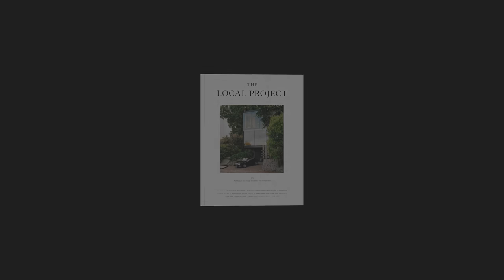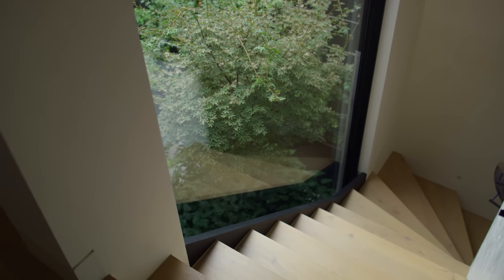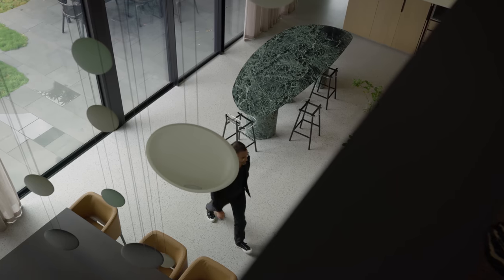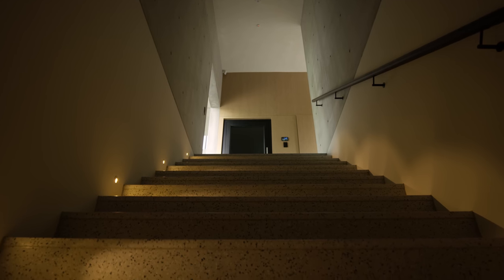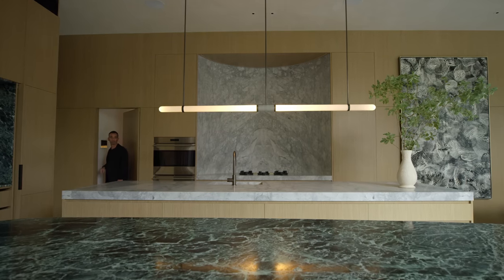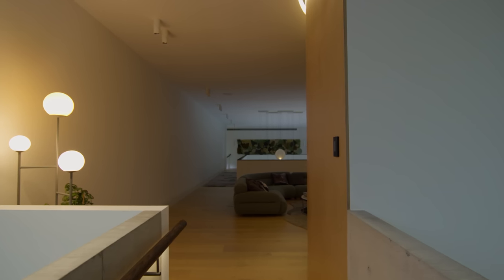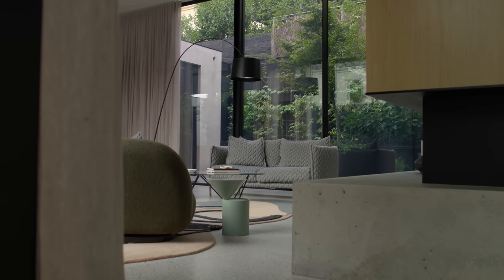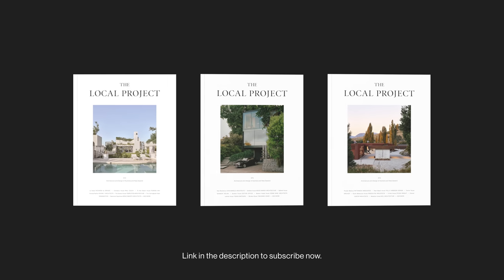Architect Designs a Concrete Super House With a Modern Interior Design (House Tour)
The exact sum of its parts, The Gallery House features spaces both grand and small, each expressing their own narrative. Crafted by Workroom, the super house stands as an exemplary piece of interior design and architecture.

Situated in the well-established suburb of Toorak, The Gallery House sits amongst other large family homes and gardens. Despite its spatial openness, the super house is designed in allusion to experiences yet to come, flowing towards other aspects of itself and its context.

A house tour of the property reveals the extent of its size. A true super house, the residence contains 4 bedrooms, 2 lounge rooms and vast, double-height voids. Workroom purposely conceals the size of the home from the street, creating anticipation and intrigue, using a curved concrete wall to the entry as a reveal of what is to come.

The modern materials of concrete, terrazzo, timber and stone feature consistently in the super house. Subverting expectations, Workroom uses the characteristically heavy concrete to craft an elegant staircase that appears effortlessly lightweight, whilst timber and green stone facilitate an open connection to the lush landscaping.

Embracing a raw materiality, Workroom creates a super house that will gracefully express the passage of time. With the capacity to visually evolve with age, The Gallery House is a successful interpretation of modern refinement.

00:00 - The Local Project Print Publication
00:10 - Introduction to the Super House
01:27 - Creating Continuity with Materials
02:30 - Use of Stone in the House
02:47 - Landscape Design
03:21 - Natural Light
03:50 - A Sense of Timelessness
04:27 - What the Architect is Most Proud Of

Photography by Timothy Kaye.
Architecture and Interior Design by Workroom.
Build by Davies Henderson.
Styling and Interior Decoration by Sisällä Interior Design
Landscape Architecture by Nathan Burkett Landscape Architecture.